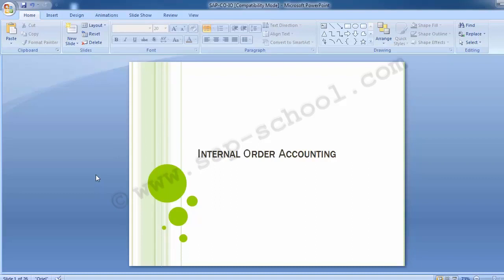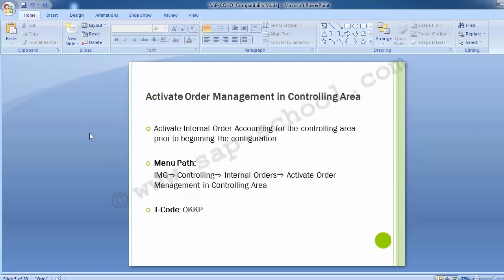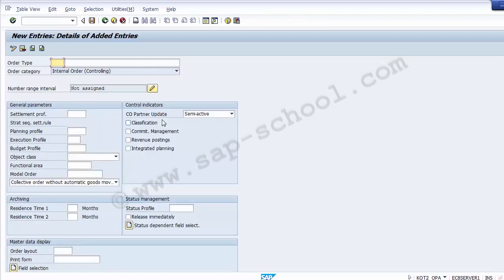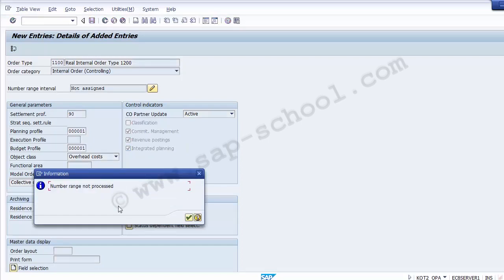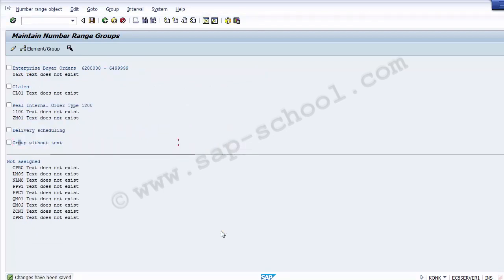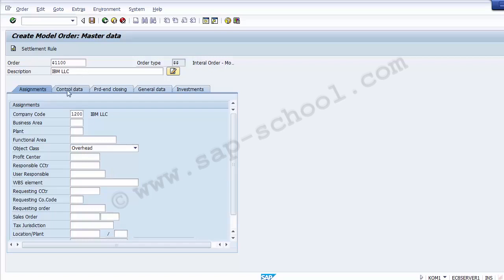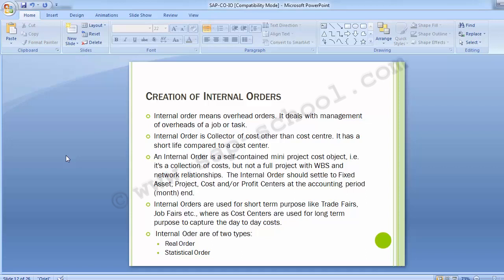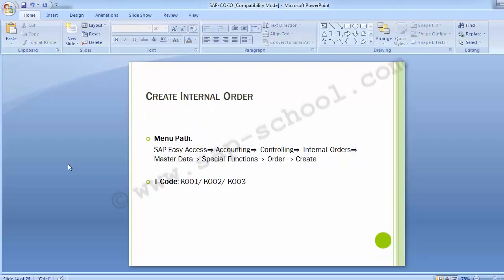11. Internal Orders_N | SAP FICO Free Leson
11. Internal Orders_N

This is a sequence of SAP CO learning video. Here all parts of CO Module will be discussed in 19 videos part by part. If you are an SAP Consultant (FICO) then this channel is you best option to learn or review yourself. So hope you will be in learning mood with us.

SAP FICO free tutorial,
SAP ERP ECC 6,
SAP Simple Finance,
SAP Tutorial,
SAP Internal Order,
SAP FI-MM-PP integration